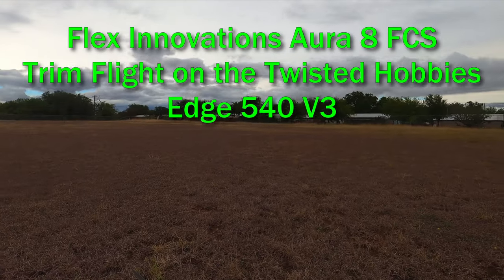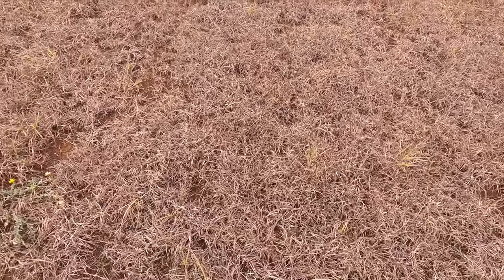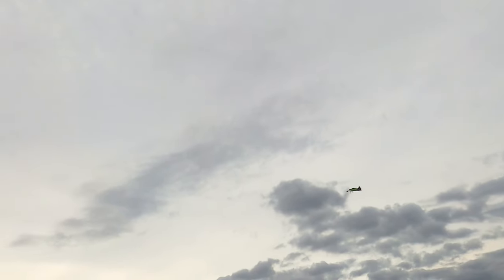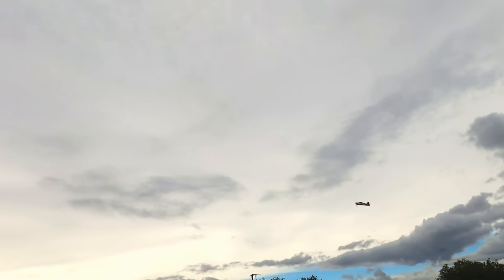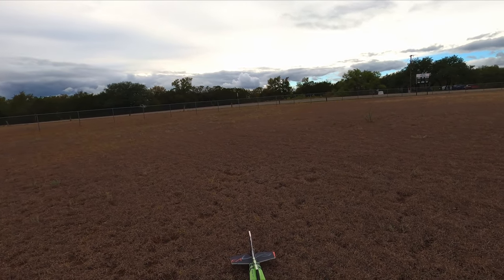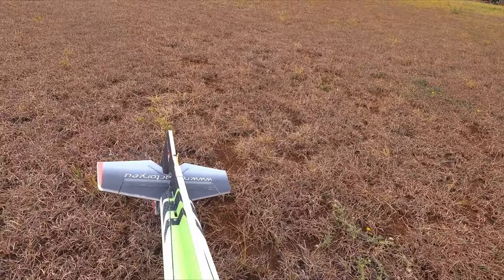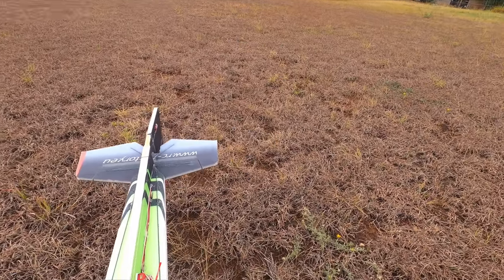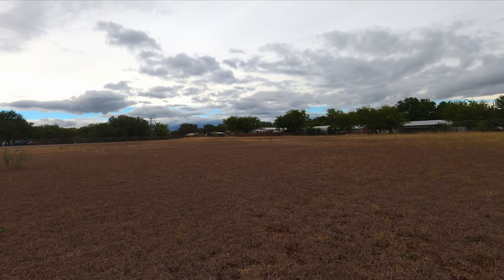Flex Innovations Aura 8 FCS Trim Flight and Quick Trim Setup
Going through the quick trim setup for the Aura 8 on my Twisted Hobbys' Edge 540v3 43".